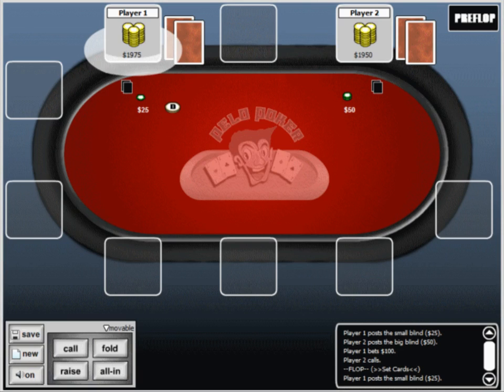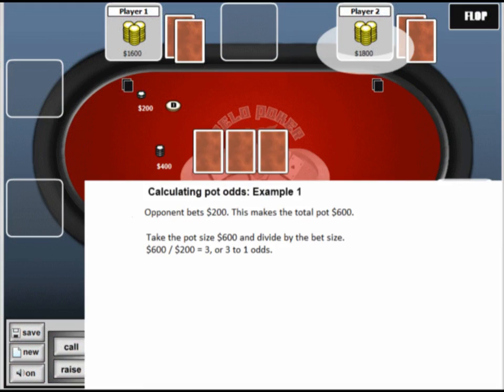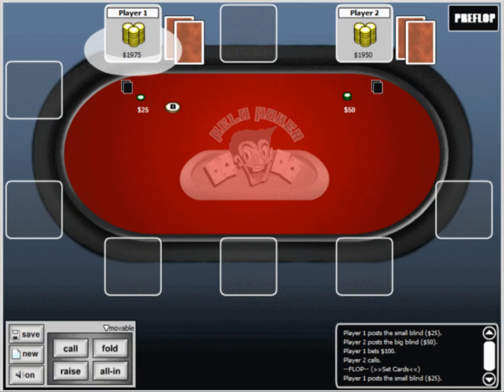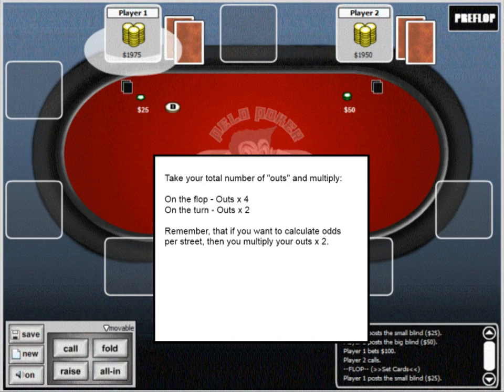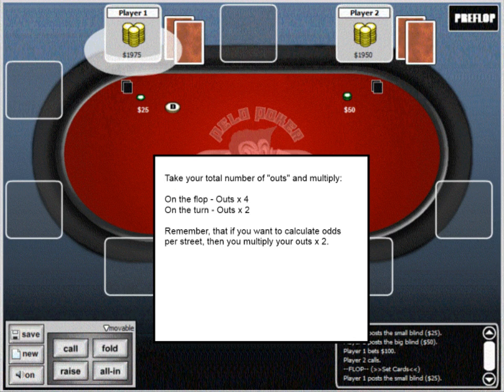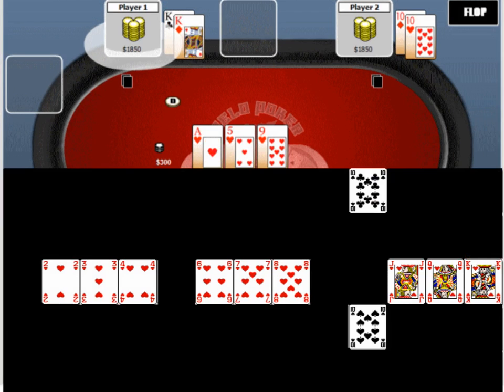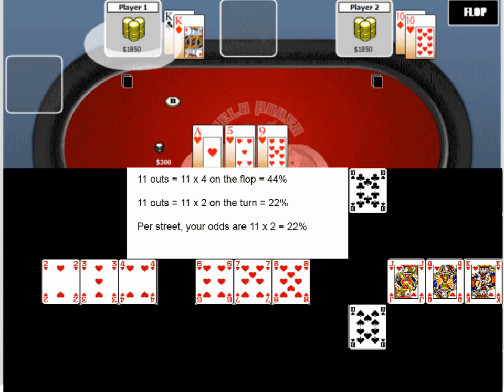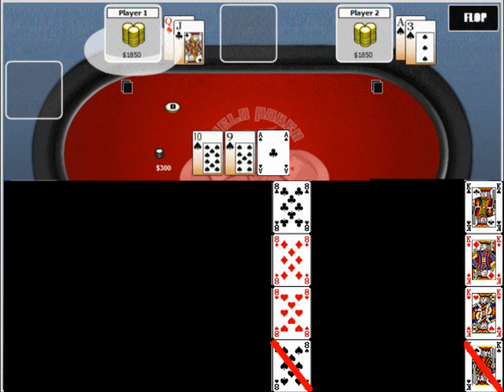How to win at Texas Holdem Online poker Chapter 3 calculating odds.mp4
for more poker strategy, poker news, and the best online poker room bonuses.

This is chapter 3 of How to win at online poker series. In this chapter, we discuss how to calculate pot odds, implied odds and draw odds when playing no limit Texas Hold'em.

Learning to calculate odds properly is one of the most important steps to becoming a winning online poker player. By learning to calculate poker odds properly, you can learn to identify when it's profitable to call, and when you should fold.